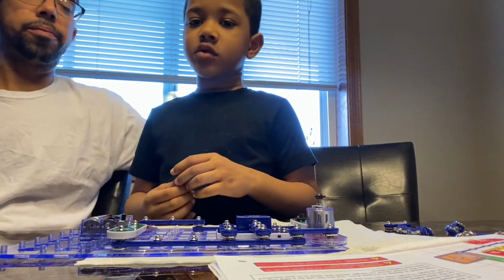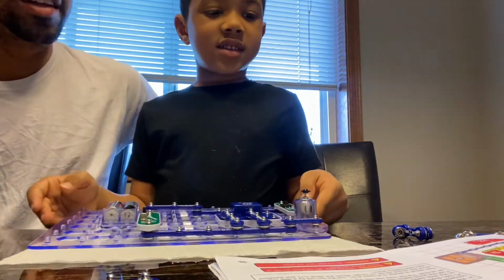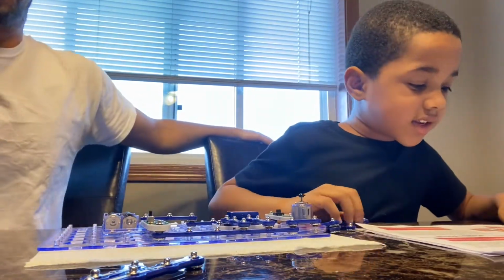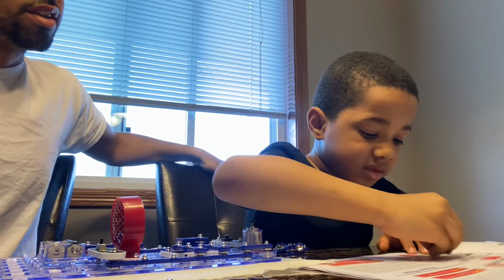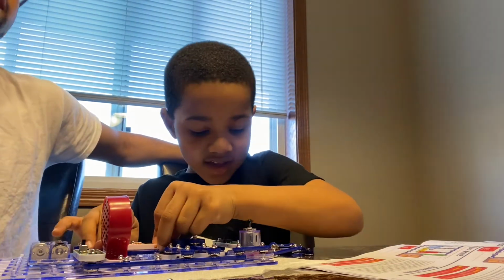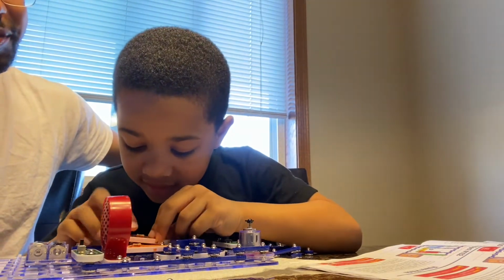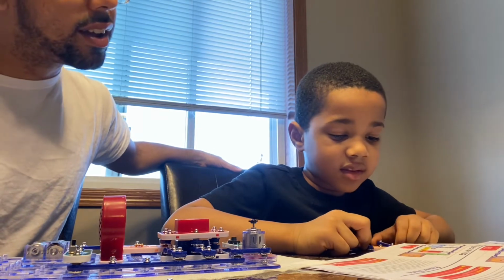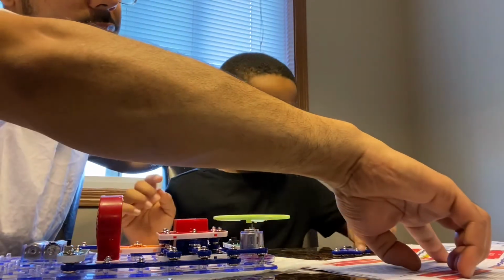Electric Circuit fun with A’Kyrie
Fun time with my son.  Ouch!  Electric shock!!